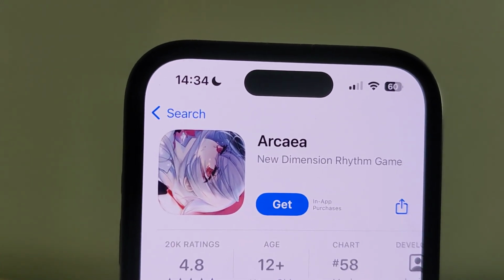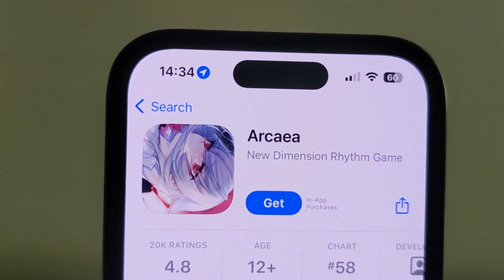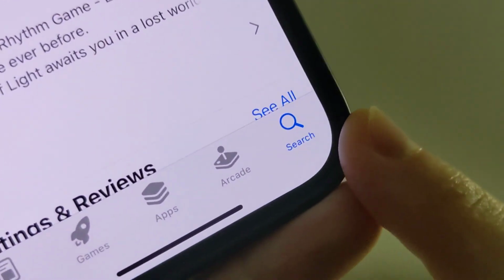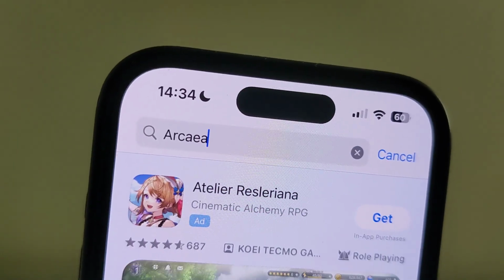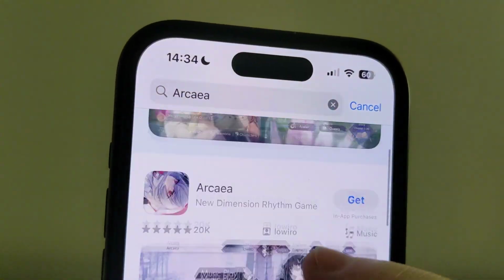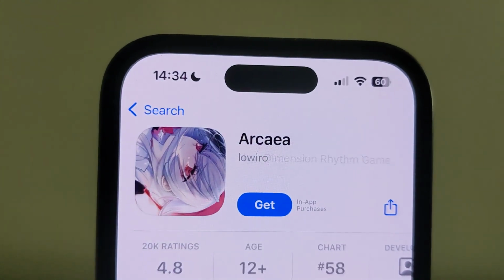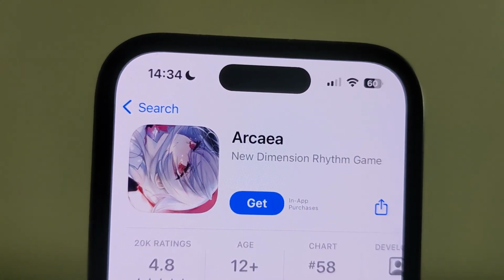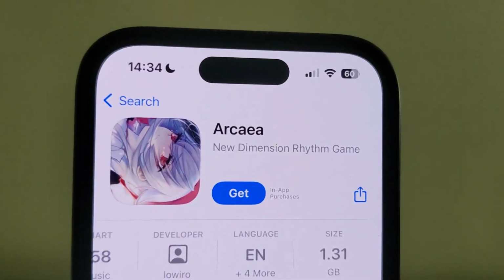How to Download Arcaea on iPhone iOS, App Store, Android, Play Market